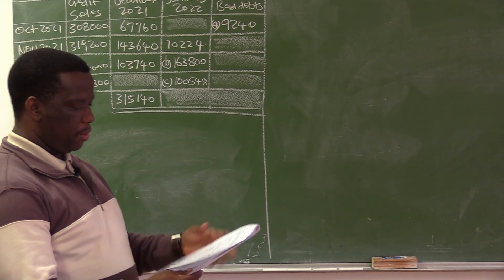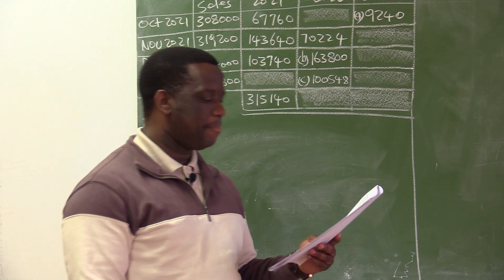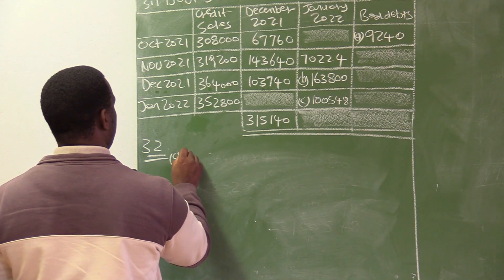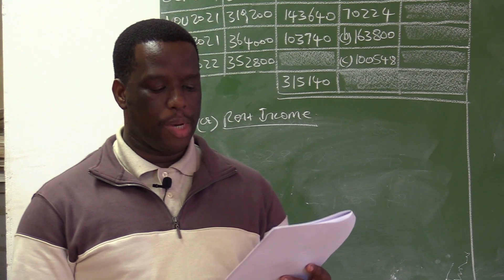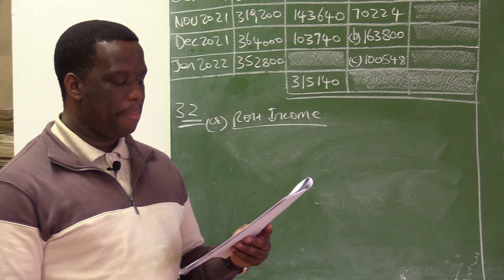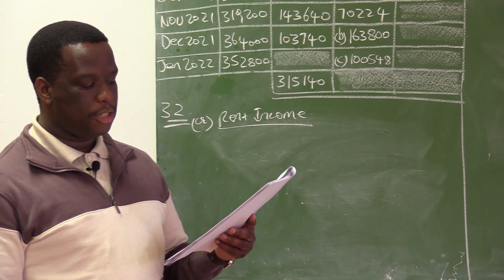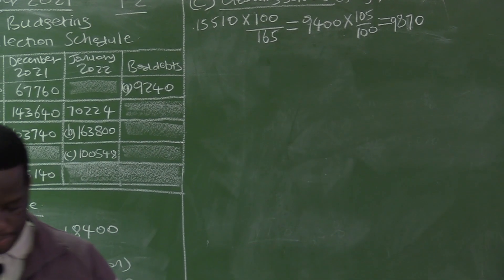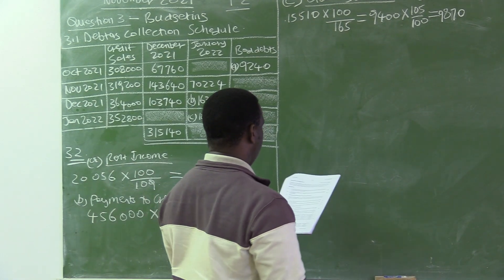Accounting P2 | November 2021 – VirtualX MasterClass Series 3 | Episode 2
Master Budgetary Control: Dive into "Accounting P2 | November 2021 – VirtualX MasterClass Series 3 | Episode 2," as we delve into the intricate world of budgetary control and financial analysis. Discover essential techniques to master cash budgeting through a comprehensive analysis of rent income, payments to creditors, and cleaning services for the financial month of January. This episode is tailored to enhance your understanding and application of these fundamental accounting practices, ensuring you can optimize financial operations and strategic decision-making within your business or organization.

🌟 Series Highlights:
• Cash Budgeting: Learn to construct detailed cash budgets that reflect your business’s financial health and guide its financial decisions.
• Rent Income Calculation: Master the method to accurately calculate rent income for budgeting purposes.
• Payments to Creditors: Understand how to calculate payments to creditors and ensure timely settlements.
• Cleaning Services: Develop skills to budget for operational expenses like cleaning services, ensuring accurate financial planning.

Don't miss this opportunity to enhance your accounting skills and gain a competitive edge in understanding budgeting and financial analysis. Watch "Accounting P2 | November 2021 – VirtualX MasterClass Series 3 | Episode 2" and become proficient in financial planning and reporting!